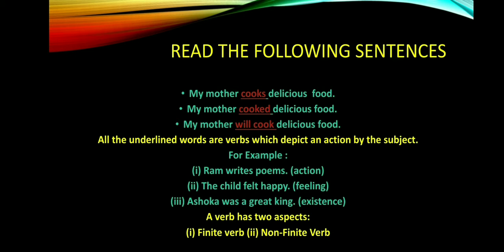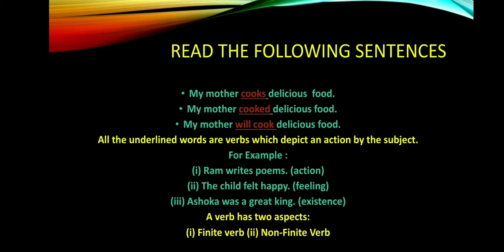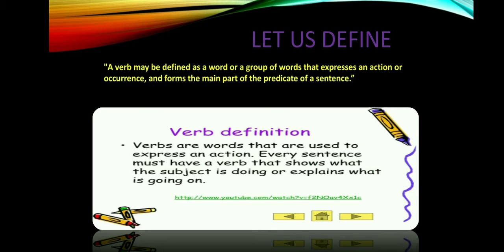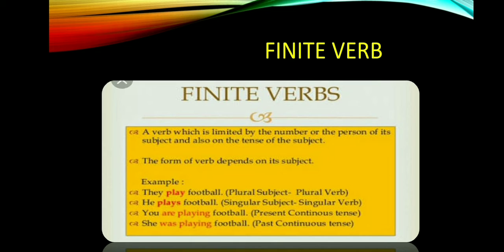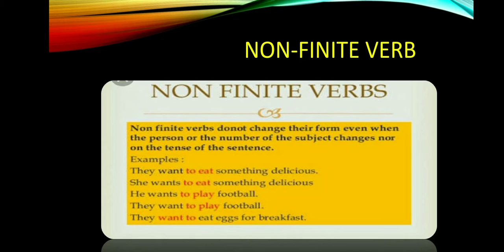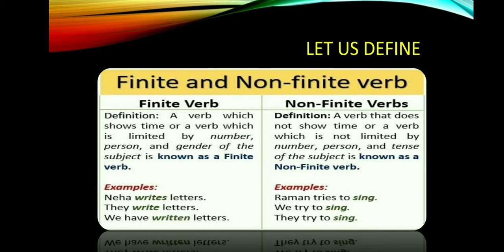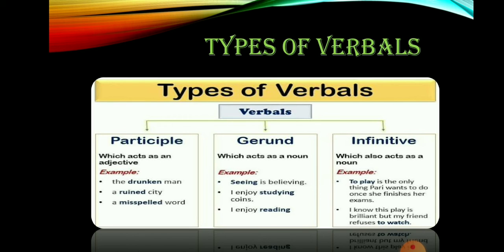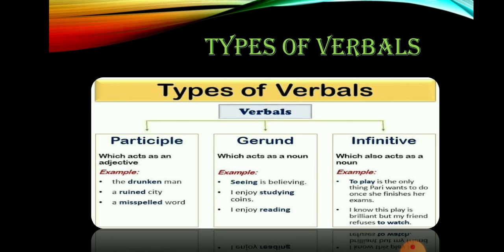Verb : Definition and types (For all Classes)